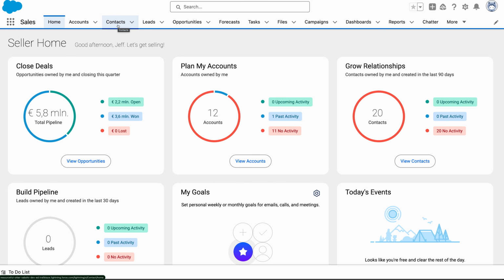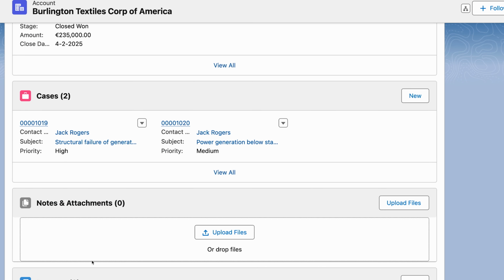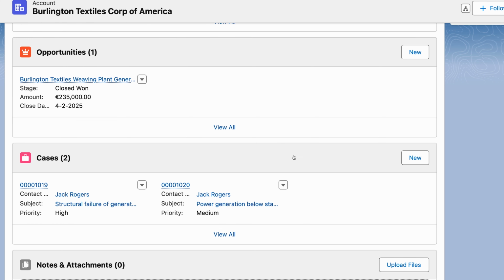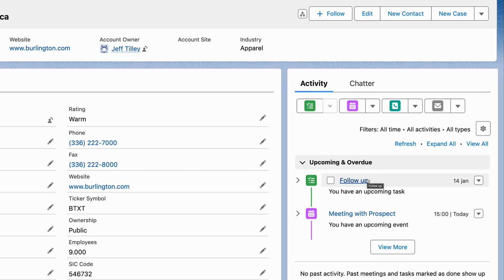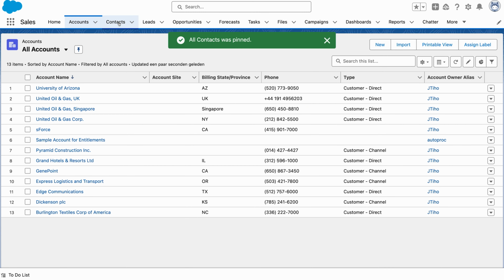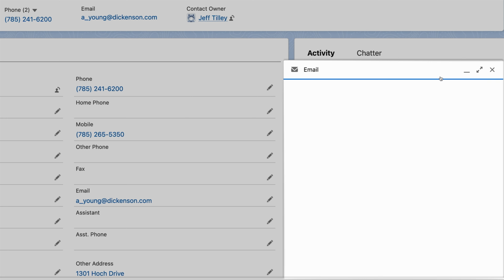What Happens When You Don’t Have a CRM?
Welcome to the latest episode of CRM 101, where I dive into Account & Contact Management! 🌟

Explore the essentials of organizing client data, understand key CRM terminology, and discover when and how to implement this crucial system.

🚀 I’ll also demo how Accounts & Contacts function in Salesforce, providing insights to streamline your business processes.

Whether you're a CRM beginner or a seasoned pro, this video offers practical advice, evergreen principles, and my unique take on optimizing client relationships.

00:00 - Intro
01:38 - Basics
02:22 - Terminology
10:29 - When to Implement
12:37 - How to Implement
14:21 - Demo
16:09 - Final Thoughts